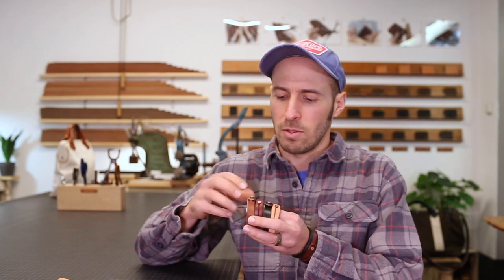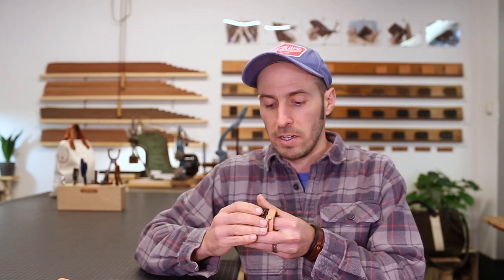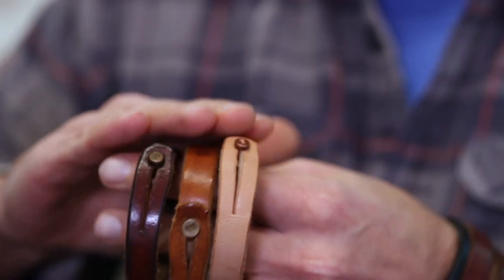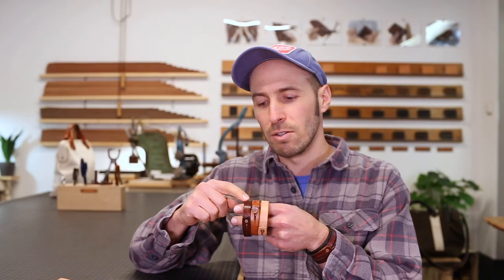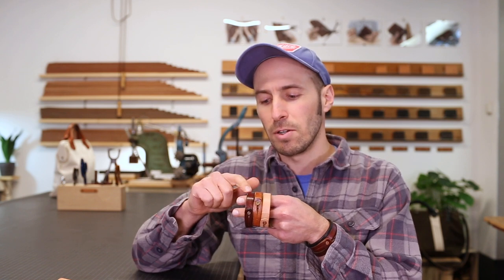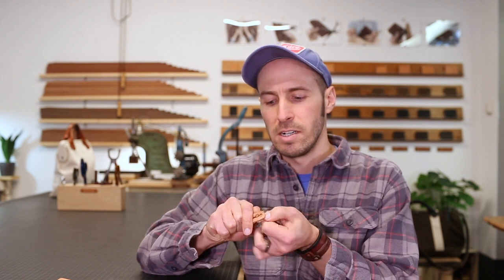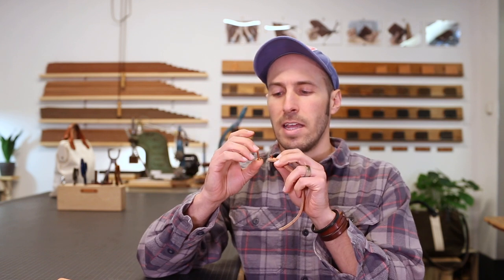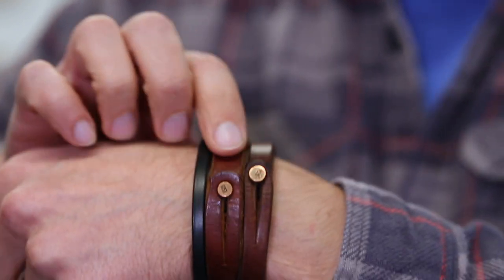Leather Bracelets - Vegetable Tanned Leather & Copper Stud Closure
Here's a closer look at the leather bracelets I make.  All of the different leather colors will get darker and develop a beautiful patina--my personal favorite is the natural vegetable tanned leather because the change is most dramatic.  The naturally caramel-colored leather gradually darkens to a rich burnt honey with exposure to the sun and the oils from your skin.

I make the copper studs in-house as well, and each one is slightly different from the next.  As you watch the leather darken, the bright copper will darken over time too, developing a beautiful blue-green patina.

I make all my goods by hand in downtown Norfolk, VA in my workshop / storefront--Werther Leather Goods (formerly Waskerd Wallets)

Follow along on Instagram: @wertherwallets for wallet fanatics or @wertherleathergoods to see more photos of my tool-bag-inspired canvas & leather bags, belts, passport holders, and accessories.